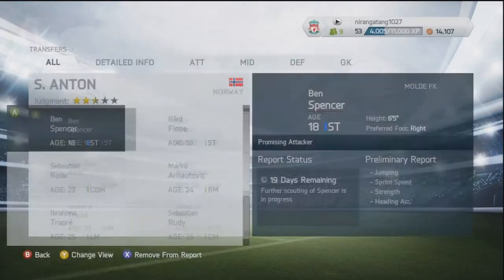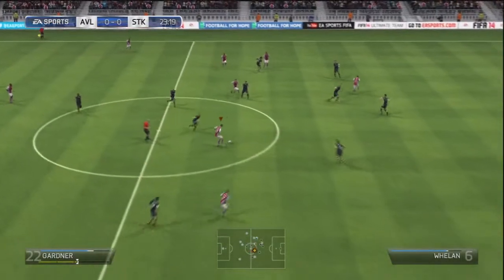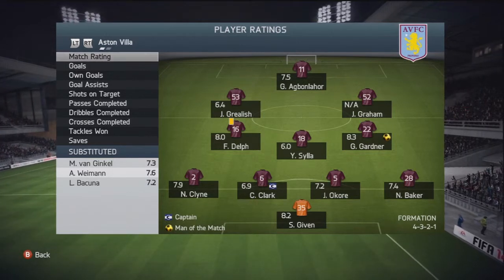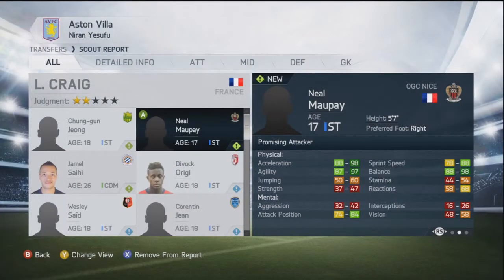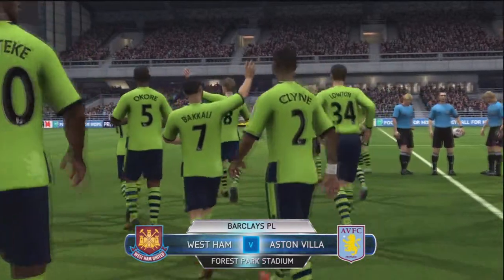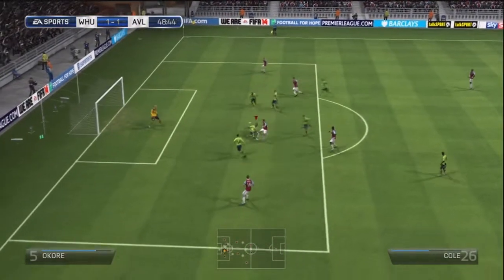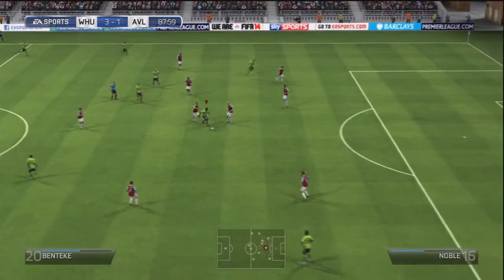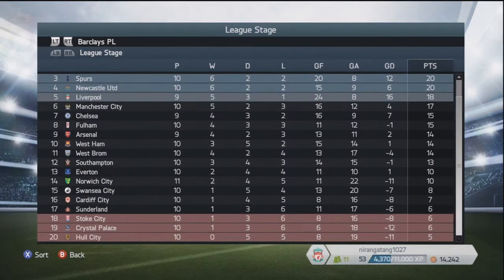Fifa 14 | Aston Villa Career Mode Episode #8 - Incompetence Everywhere!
So then, Episode 8 has arrived and in today's episode we play a Capital One Cup game against Stoke followed by a BPL game against West Ham, which proved to be difficult. Can Guzan get his act together, and will our great form continue??? Enjoy!